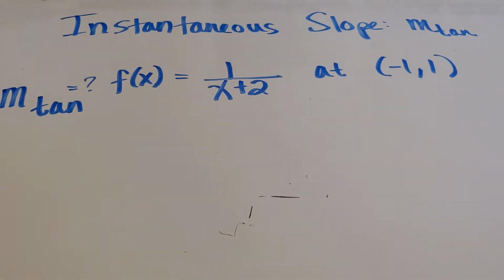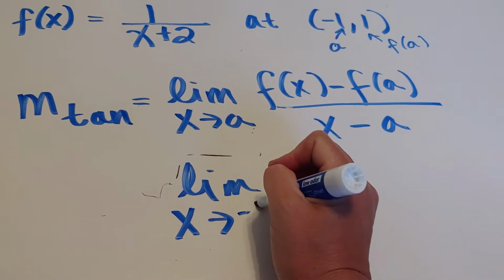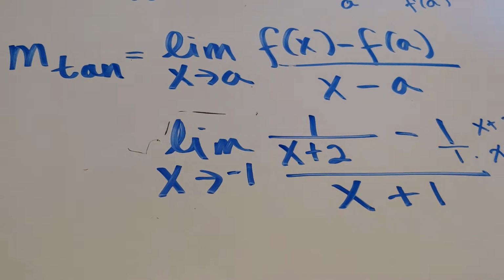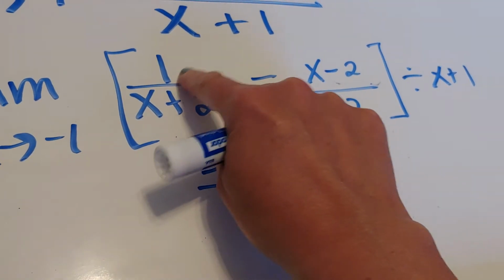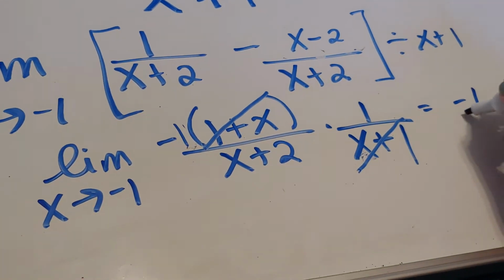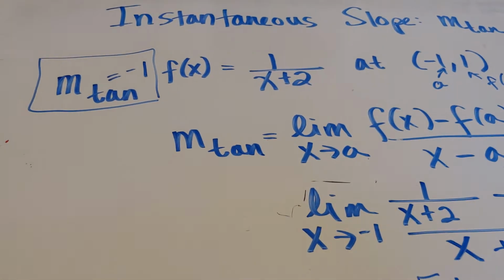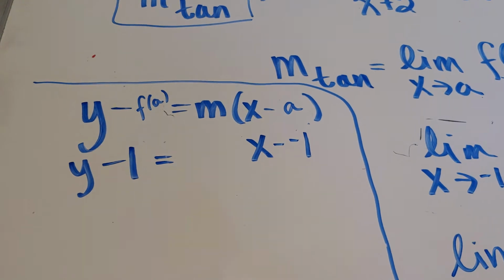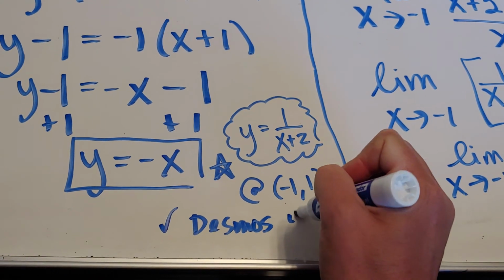Another Instantaneous Slope Example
Now that we have the mtan formula, this video walks through an example that uses a rational function.